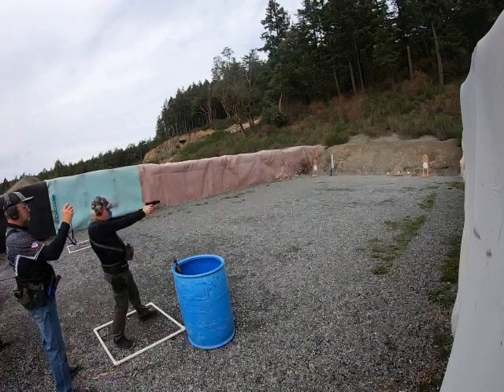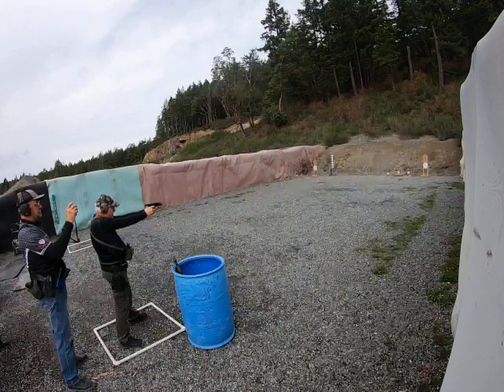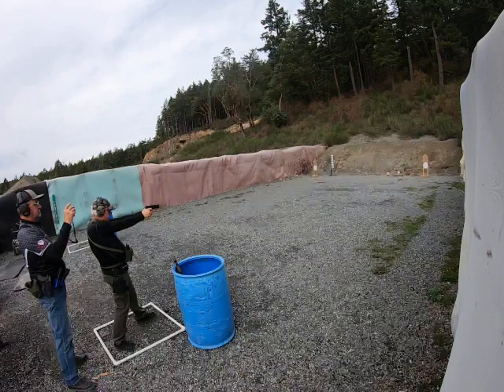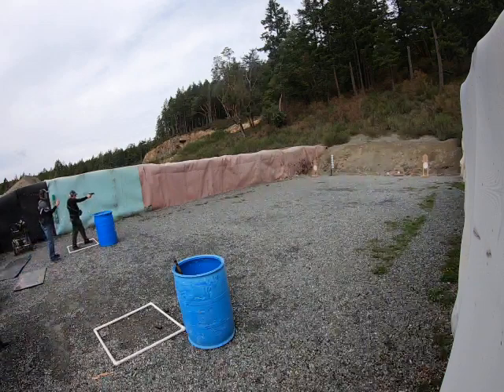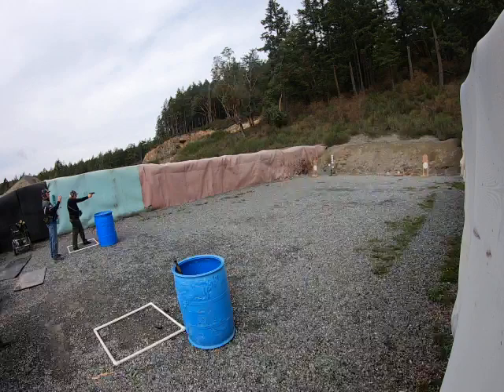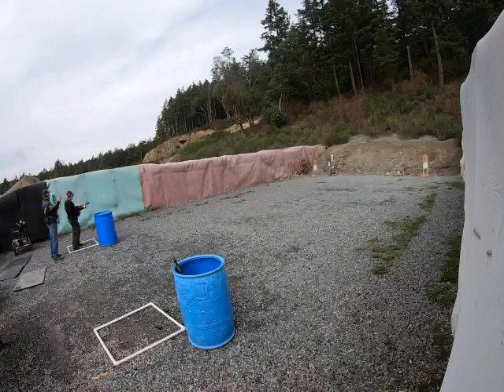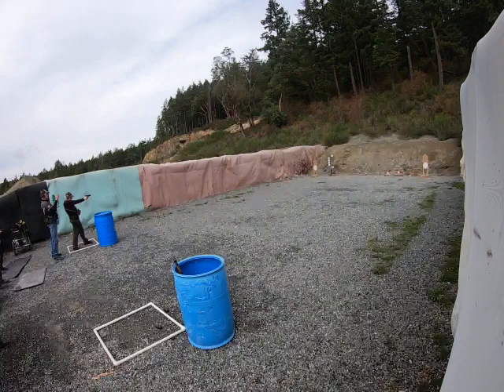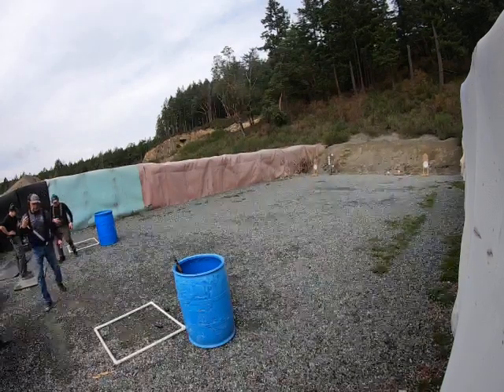October 15 2023 - 3 Gun - Victoria Fish and Game GL012743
October 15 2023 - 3 Gun - Victoria Fish and Game